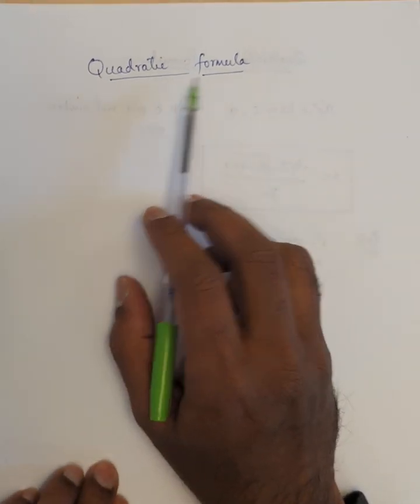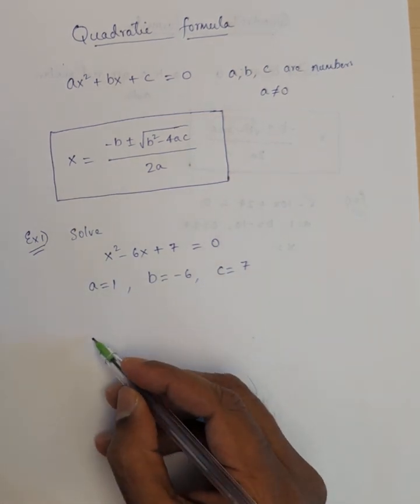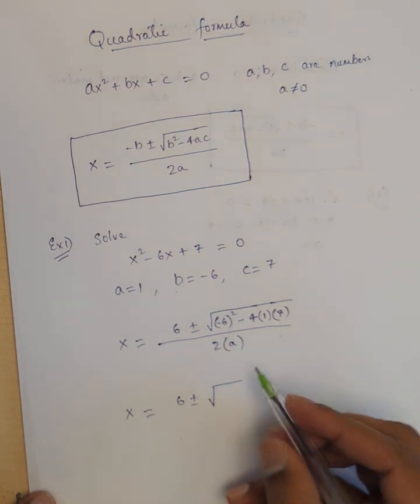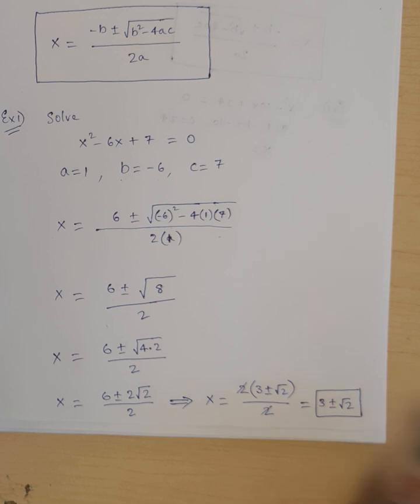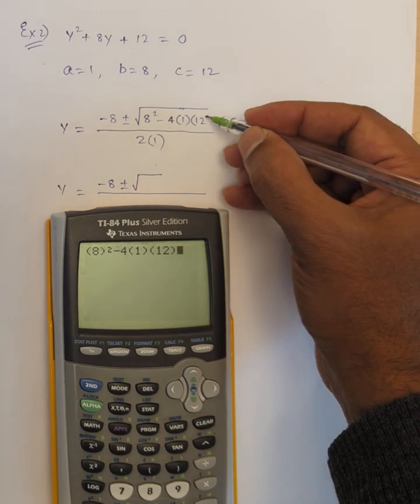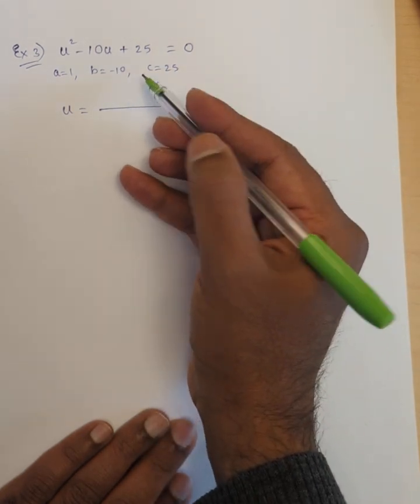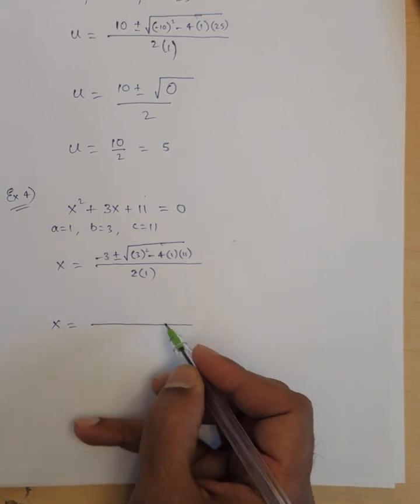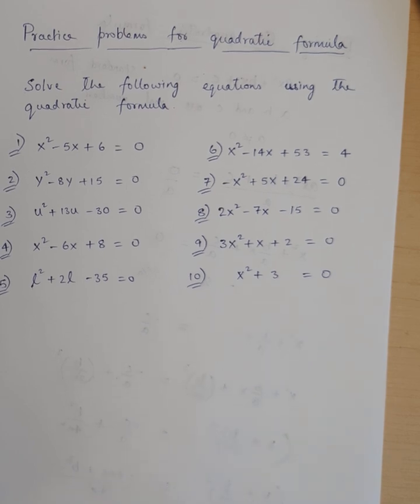Quadratic formula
This video has examples of problems using the quadratic formula. The answers to the practice problems in the video are as follows:

1) x = 2 , x = 3
2) y = 3, y = 5
3) u = 2, u  -15
4) x = 2, x = 4
5) l = -7 , l = 5
6) x =7
7) x = 8 , x = -3
8) x = -3/2 , x = 5
9) x = -1/6 + √23i/6 , x  -1/6 - √23i/6
10) x = √3i , x = -√3i